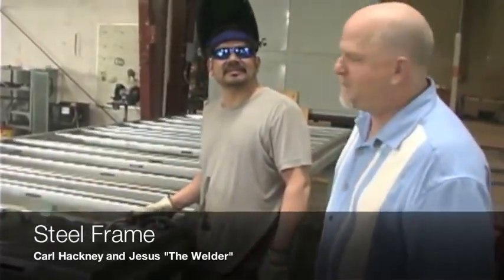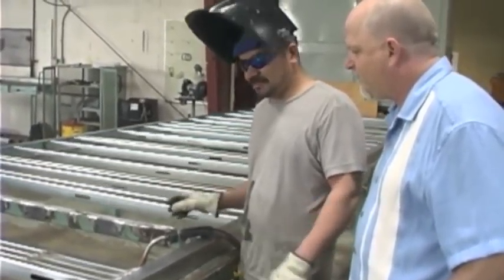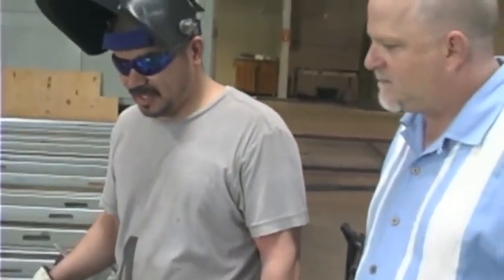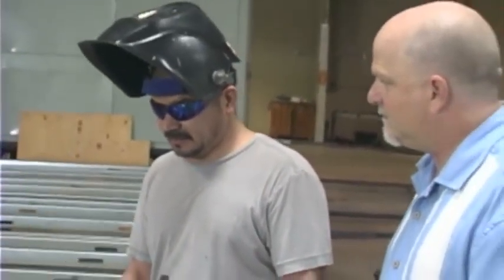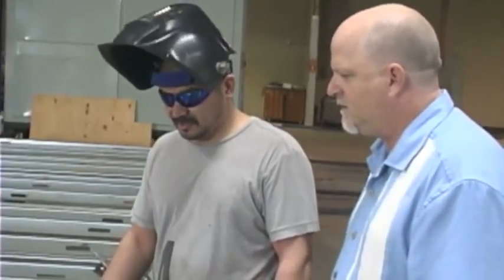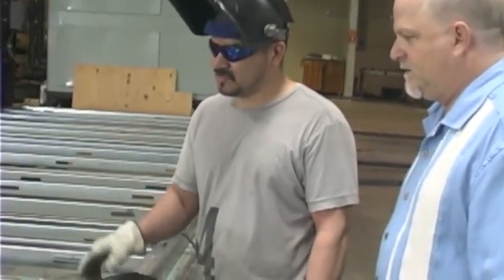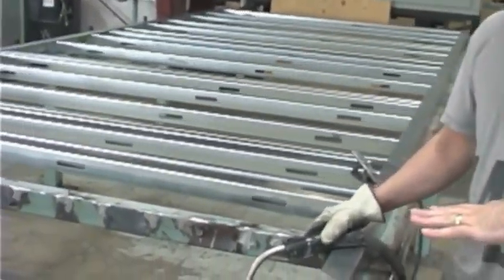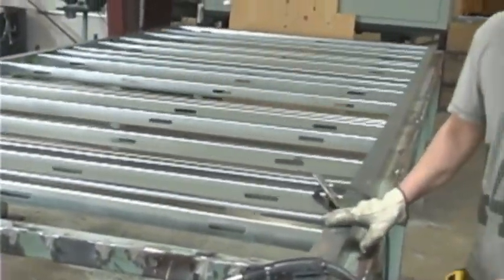Steel Frame Talk with Carl & Jesus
Carl Hackney interviews Jesus "The Welder" about our steel frame buildings.